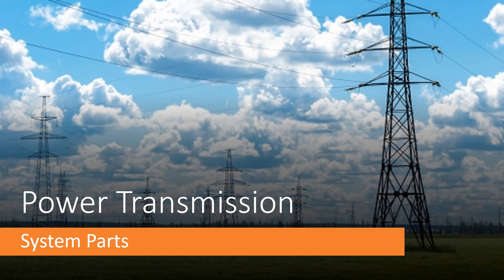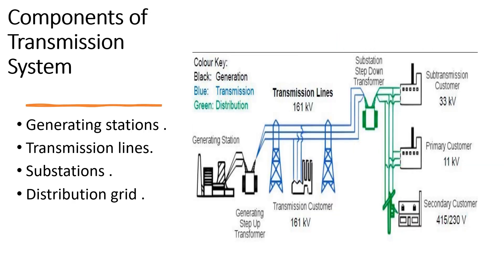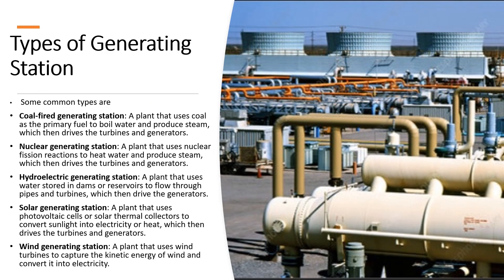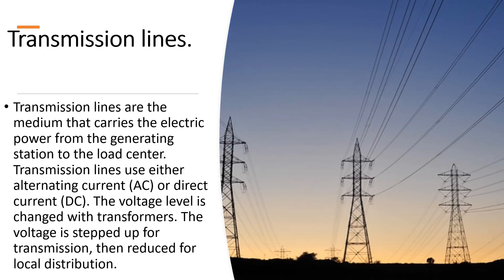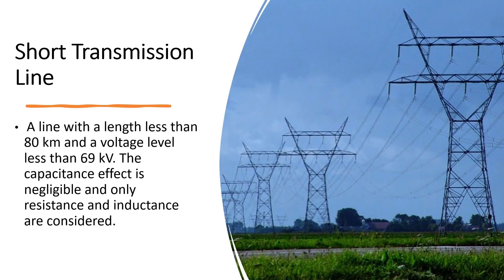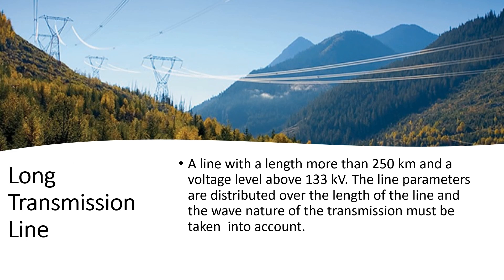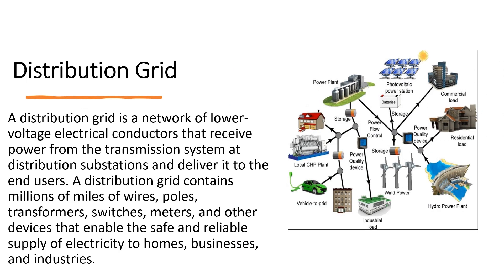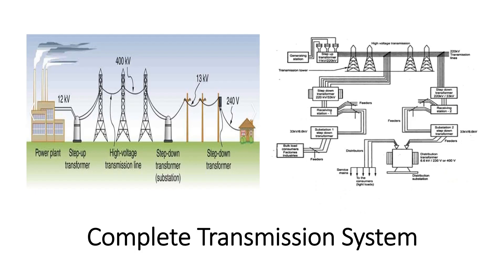Introduction of Power Transmission system PowerTransmission Electric Power Transmission.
Power Transmission System and its parts with comprehensive   details.